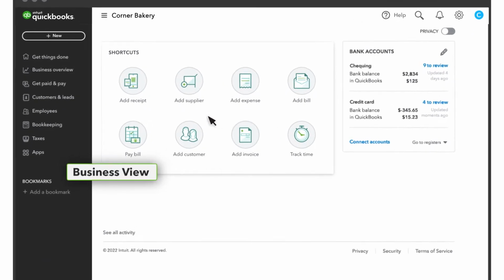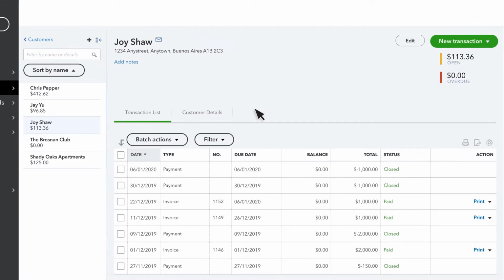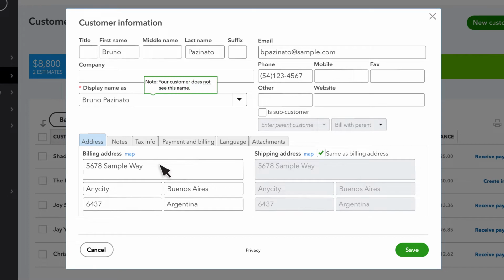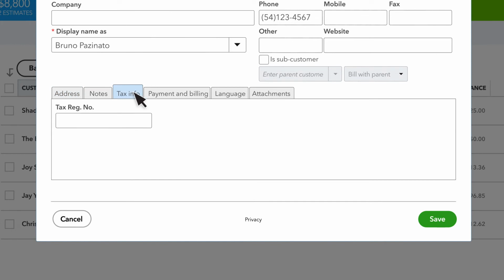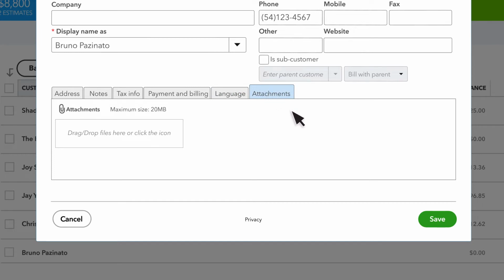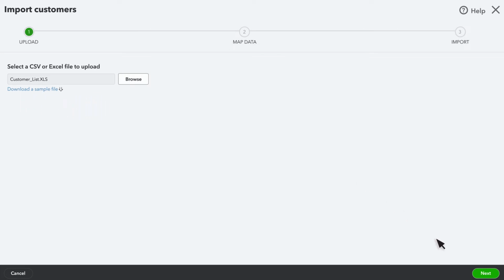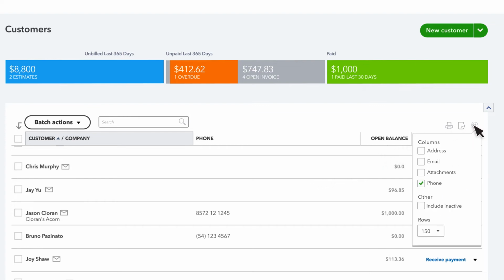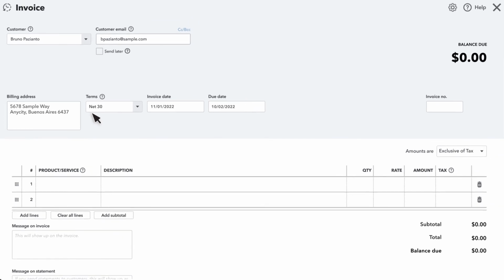How to Add Customers in QuickBooks Online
Learn about how adding customers to QuickBooks can make it easier for you to invoice them.

Learn all you need to know about your customer list along with:
- Two different ways to add customers
- Learn how to auto information on sales forms